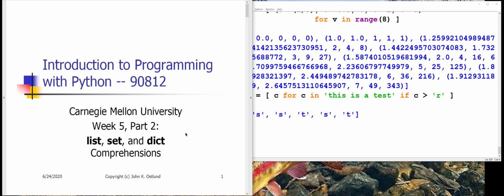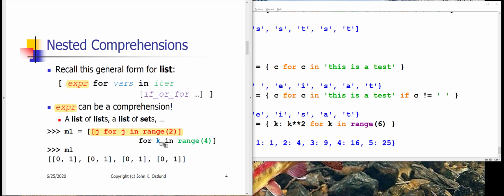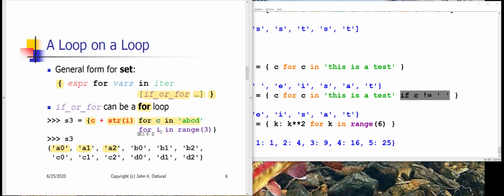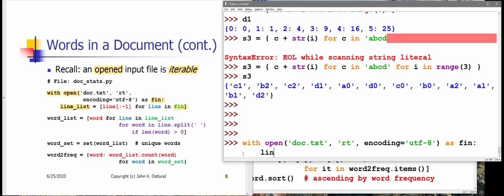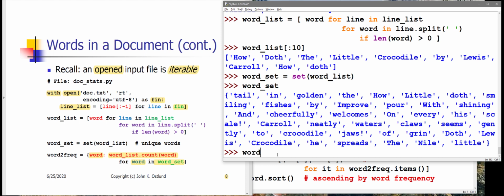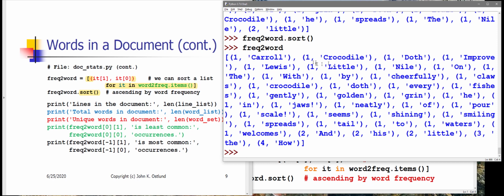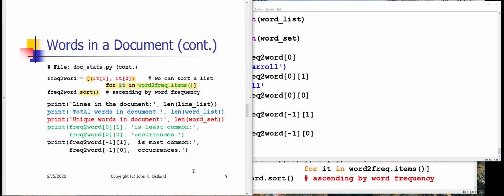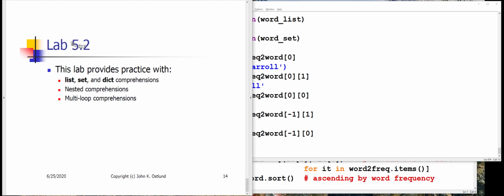IntroPython Week 5 Part 2 Online 2020